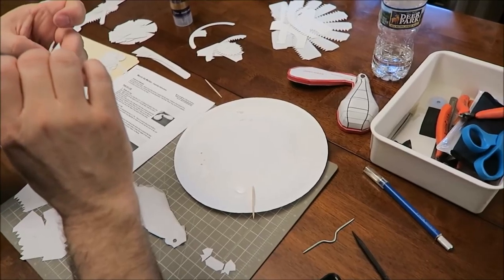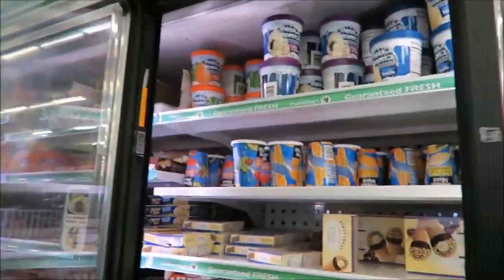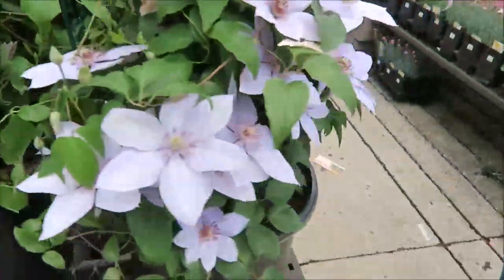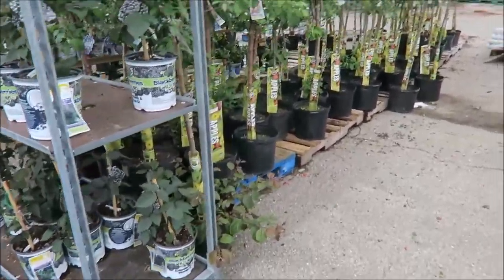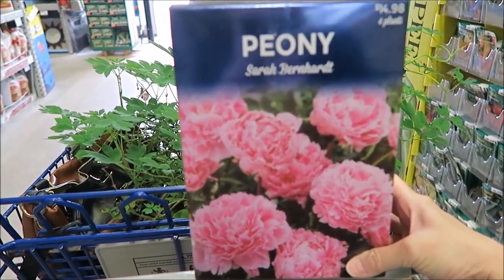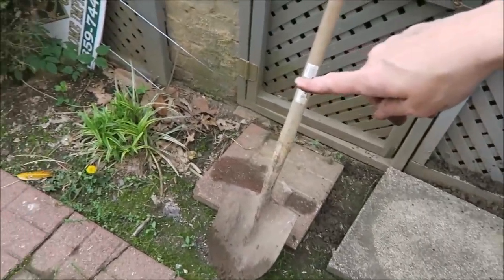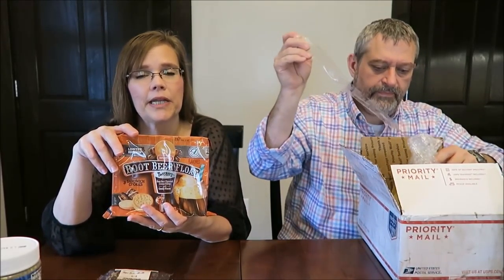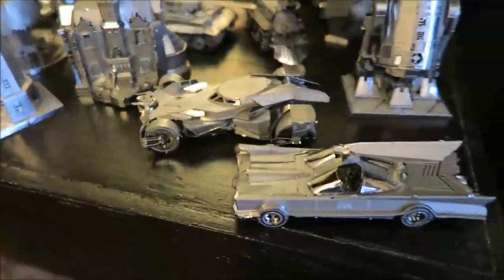I Slept With A Pop Tart Vlog + Box Opening 5/5/18 – 5/11/18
This week, Ashley bought a new CHI hair straightener and a wall ball. We went to Lowe's to look at all of the beautiful flowers and bought a few things for the yard. We opened a box from Laurie in Texas and Kevin showed you his Metal Earth collection.